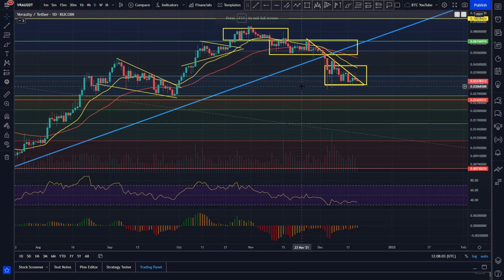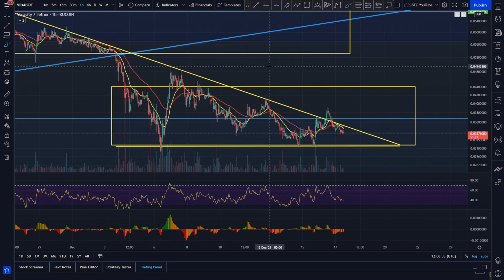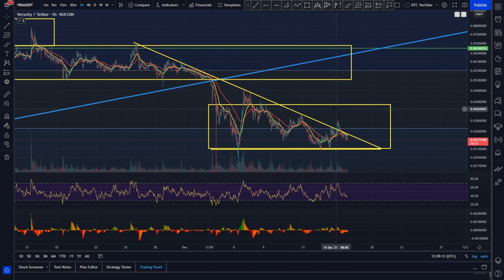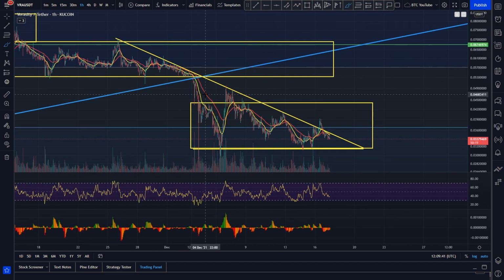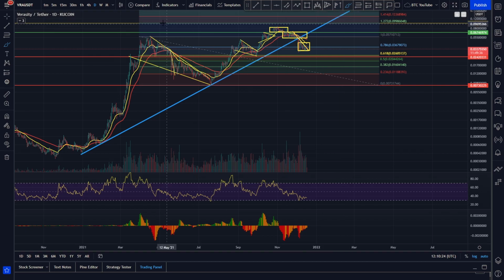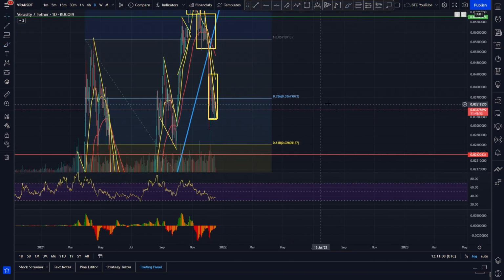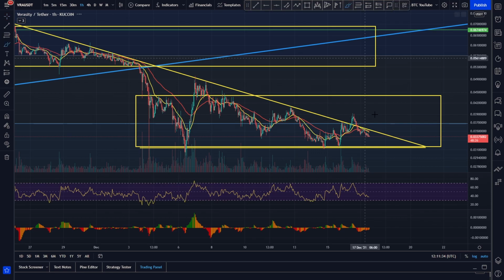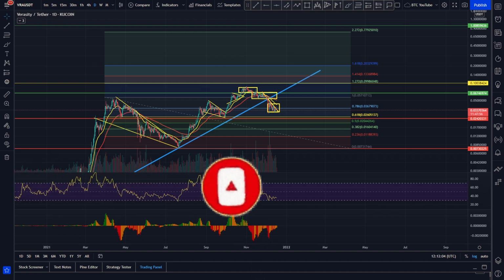VERASITY WANTS TO PUMP!? | VERASITY PRICE PREDICTION 2021 | VRA PRICE PREDICTION | VRA ANALYSIS